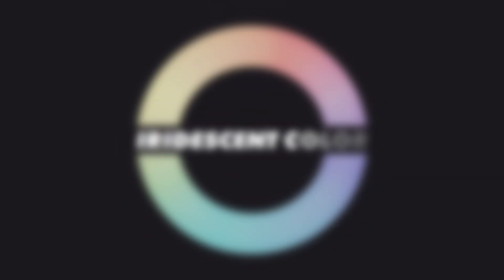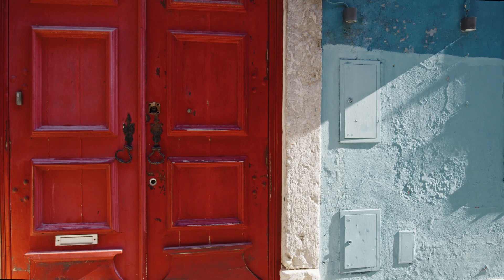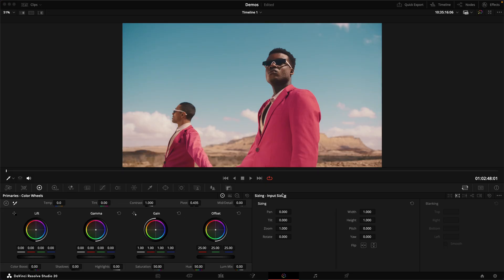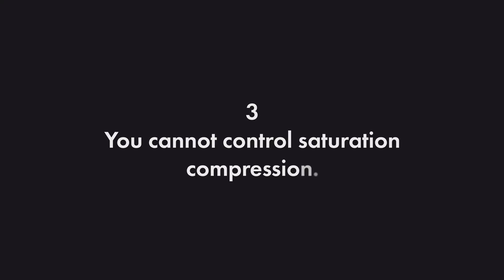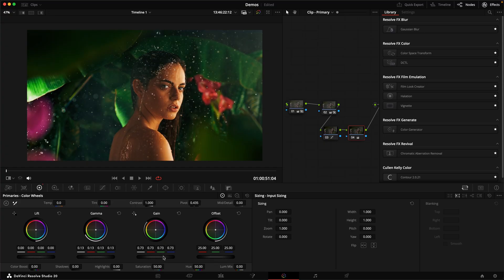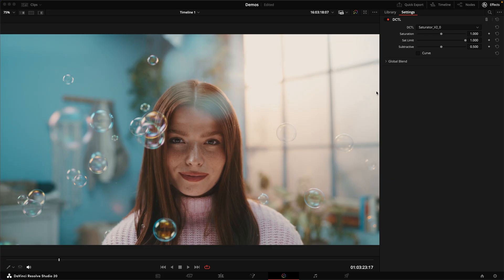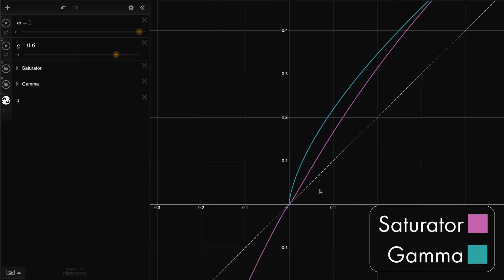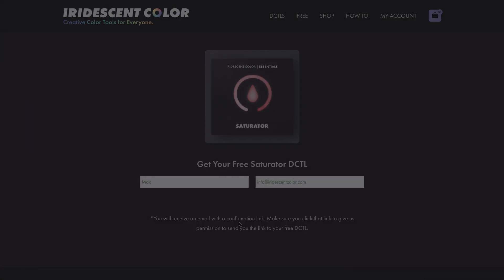Why you NEED this FREE DCTL for DaVinci Resolve 🌈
Chapters:
00:00 Intro
00:13 3 Resons why you should never use the sat knob
00:53 2. It has the strongest effect on already saturated colors
01:22 Why ColorSlice is not the solution
02:08 You cannot control saturation compression
02:28 Why you should never use gamma on your sat channel
03:22 The free DCTL